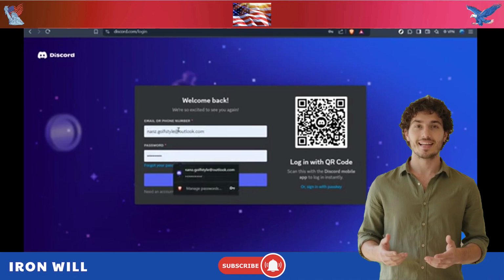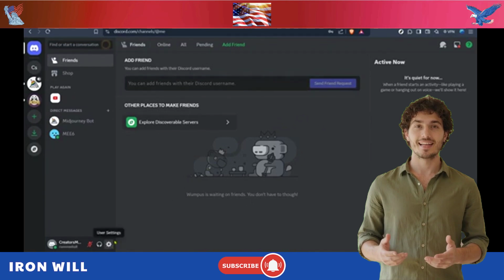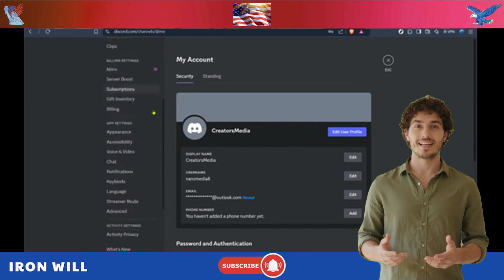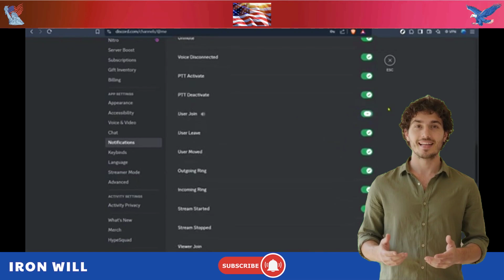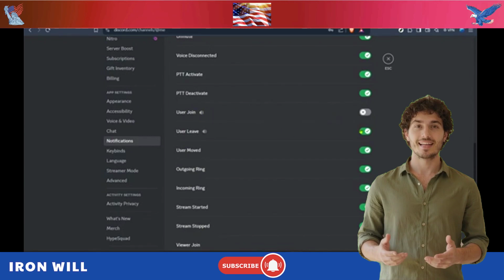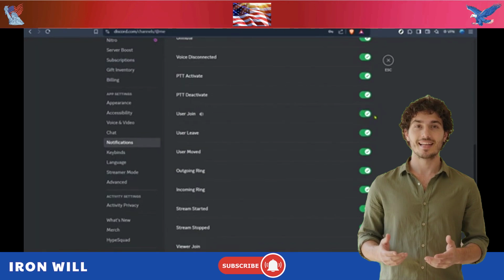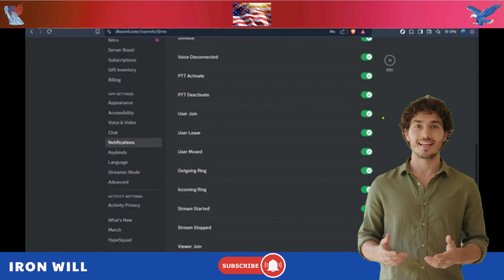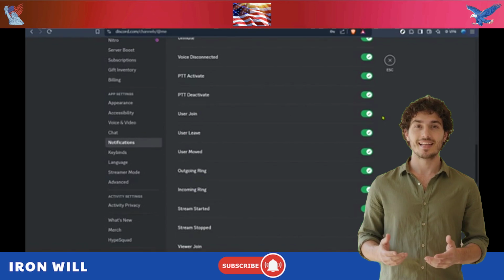Turn Off Discord Join Sound (2026)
We explain how to turn off Discord join sound. This Discord guide disables "User Join" notifications in settings. We verify how to mute these sounds globally or per server in Discord.